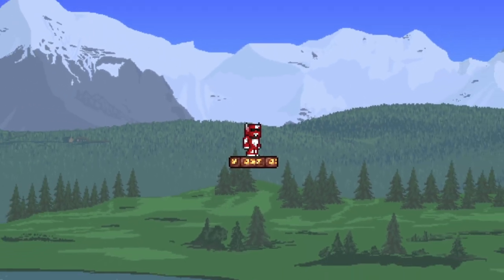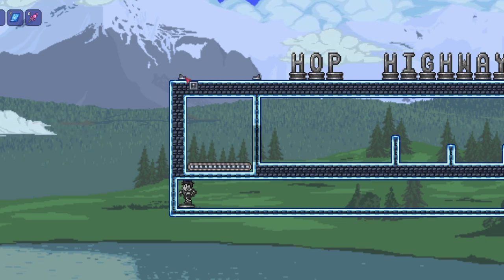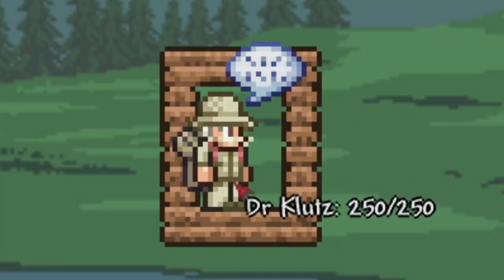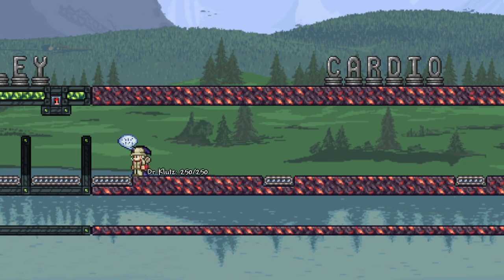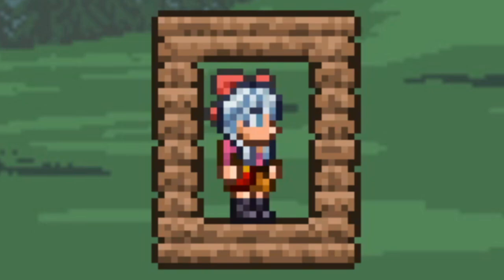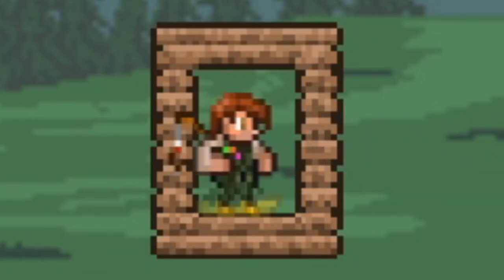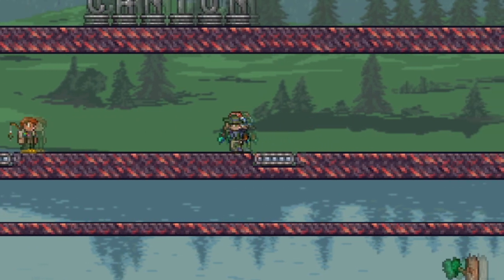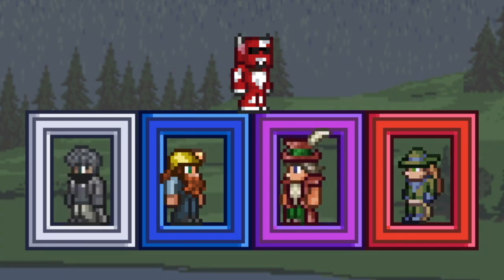Making Terraria NPCs race for my entertainment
A whole new batch of NPCs are competing for the 2020 Terraria Olympics, who will come out on top?!?

All mods are found on the Tmodloader mod browser.
Main Mods used:

Helpful NPCs
Wacky NPCs
Useful NPCs
Joost (Tome of Manipulation mod)
Thorium